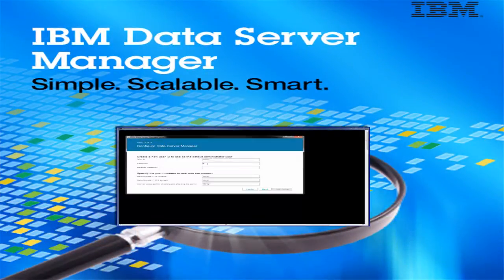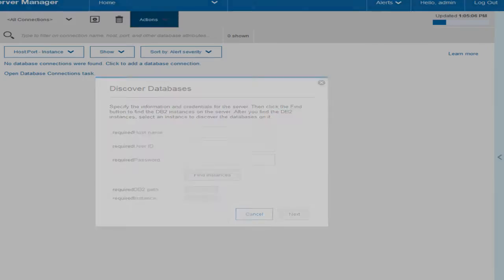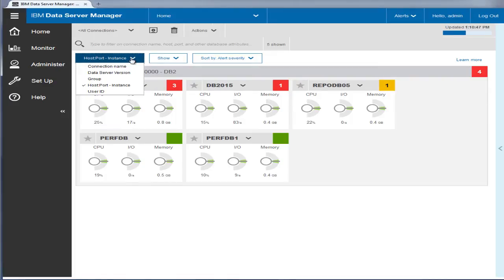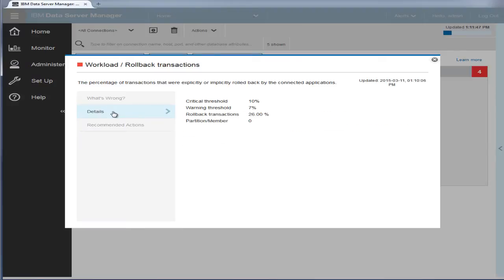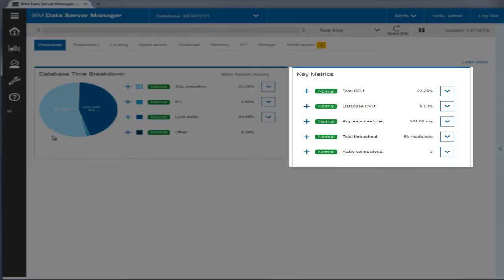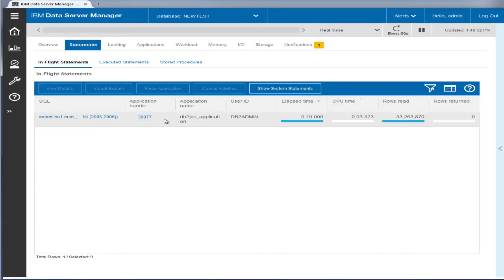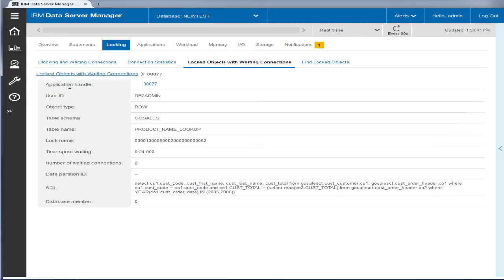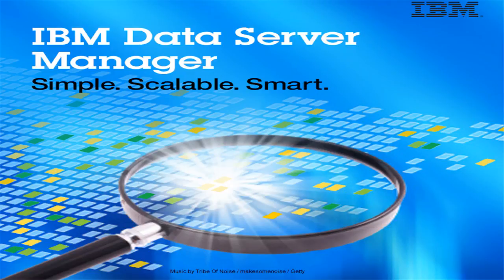Data Server Manager: Light-weight real time DB2 administration and performance monitoring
IBM Data Server Manager is a new, integrated tool for managing performance and administering DB2 for Linux, UNIX, and Windows. Explore the lightweight option for real-time monitoring and administration with auto-discovery of databases, at-a-glance health view of all your databases, detailed single database monitoring, and more.